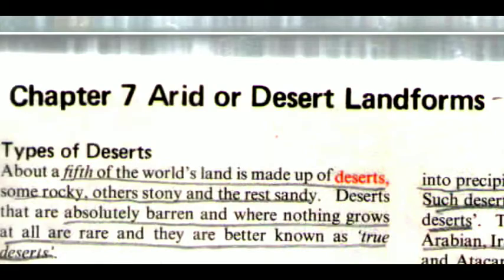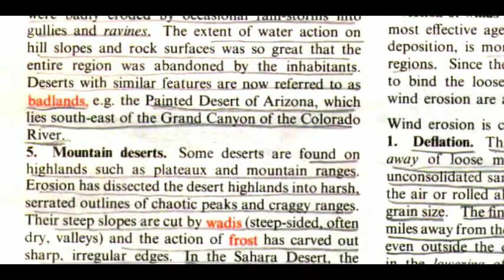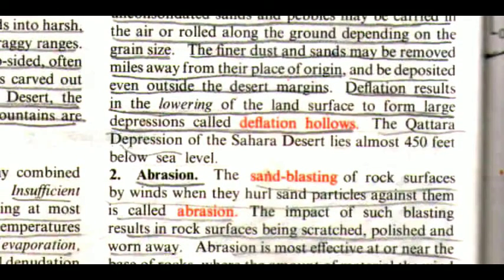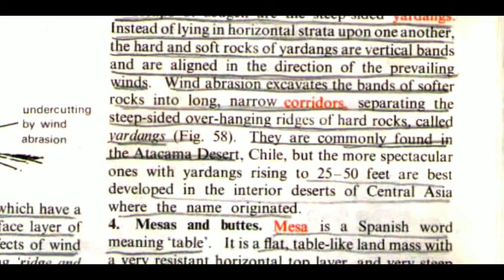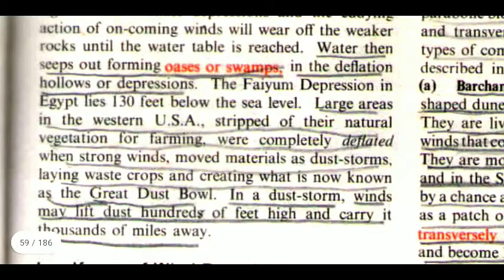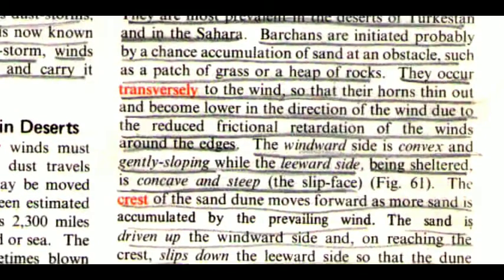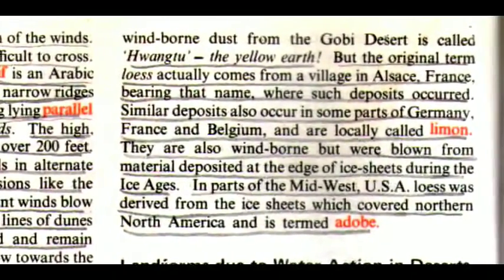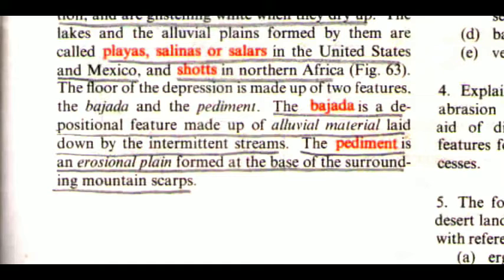gc leong geography audiobook chapter 7 | gc leong geography for upsc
gc leong geography for upsc | gc leong audiobook chapter 6 | gc leong geography in english
gc leong geography for upsc in english | gc leong audiobook | gc leong geography chapter 5
GC leong geography for UPSC | gc leong chapter 1| gc leong geography audiobook | gc leong in english
gc leong geography audiobook | gc leong geography for upsc | gc leong chapter 4 audiobook
gc leong geography audiobook | gc leong audiobook ch 3 | gc leong geography for upsc chapter 3

 gc leong

gc leong geography book review

gc leong chapter 1

gc leong geography for upsc in hindi

gc leong geography for upsc in

english

gc leong geography unacademy

gc leong vs majid hussain

gc leong book review

gc leong geography book
gc leong audiobook
gc leong geography Audiobook
gc leong Geographhy audiobook in English
gc leong english
gc leong english audiobook
gc leong Ch 1
gc leong geography chapter 1
gc leong geography ch 1
gc leong chapter 1 audiobook
gc leong ch 1 audiobook

Study well...👍👍